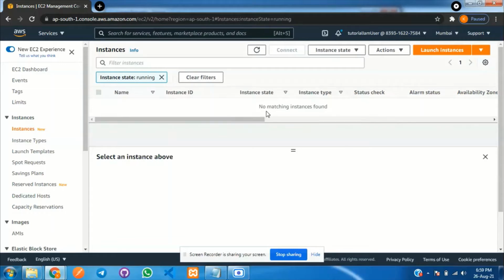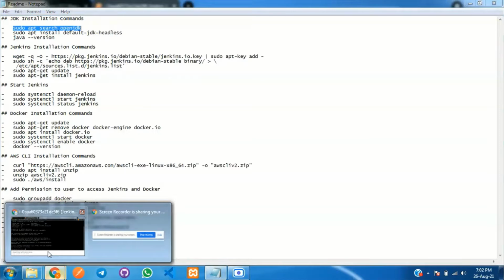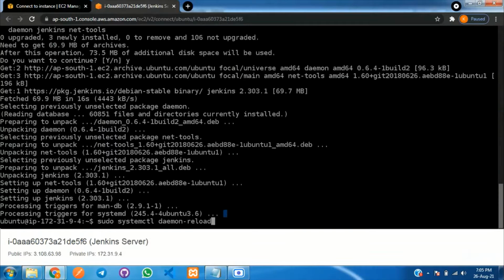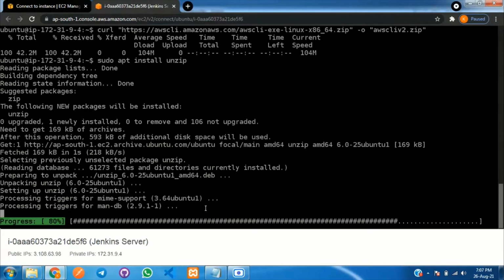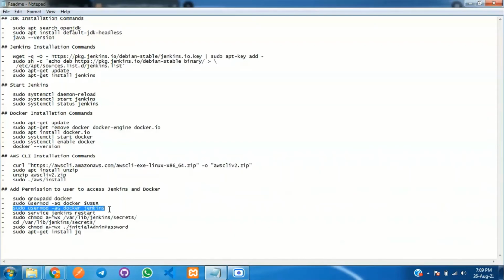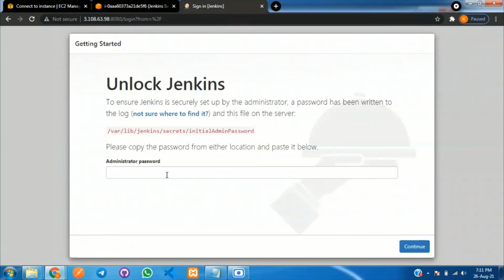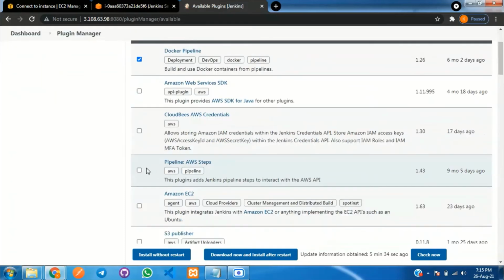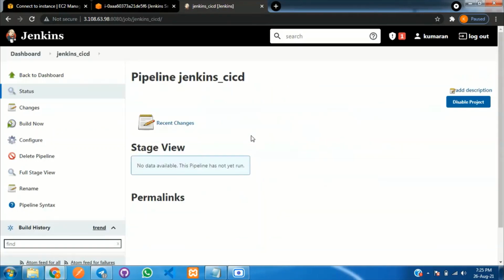Setup Jenkins Server for CICD on AWS EC2 - Session 3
This is a step by step video, that helps you, how to create Jenkins Server on AWS EC2 Ubuntu Instance for CICD setup.